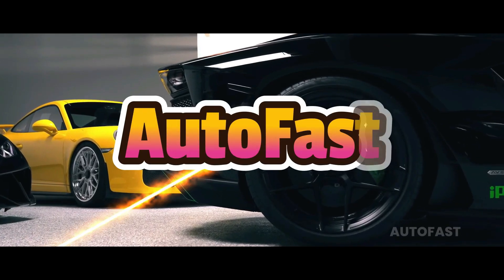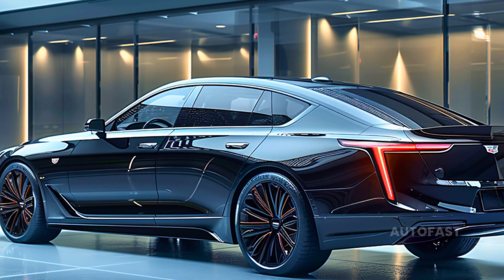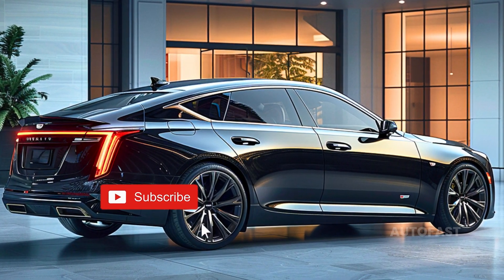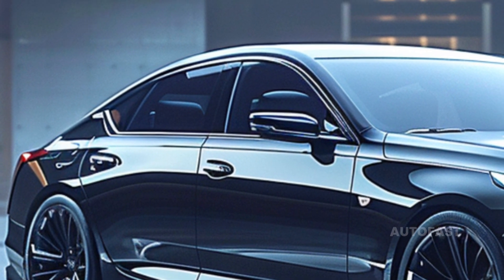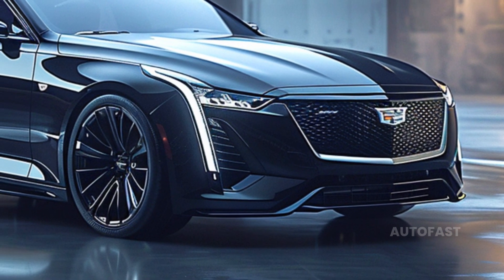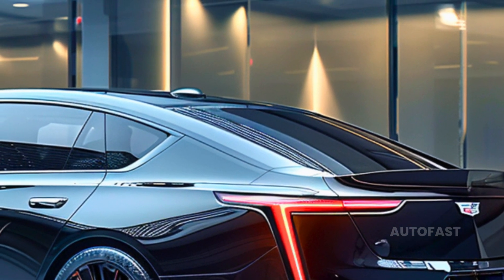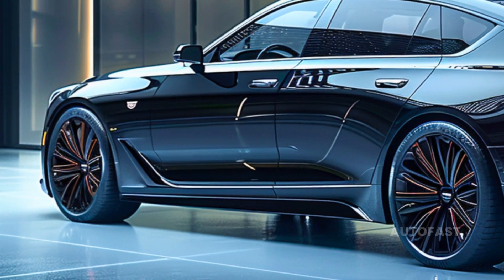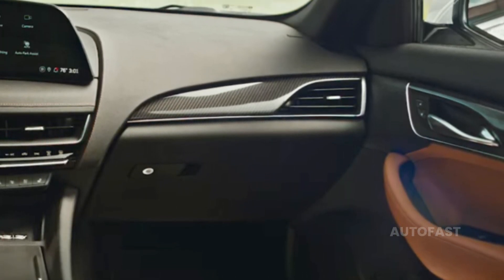All New 2025 Cadillac CT5: Horsepower For Victory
The fact that Cadillac is releasing new electric vehicles does not mean that the company is abandoning its gas-powered sedan lineup. You have the option of purchasing the Cadillac CT5, which is the company's largest sedan, with either rear-wheel drive (RWD) or all-wheel drive (AWD), engine displacements of four, six, or eight cylinders. In the 2025 model year, Cadillac is planning to use a large screen in the CT5 in order to differentiate it from other vehicles in its class, such as the Genesis G70 and the BMW 3 Series.
An improved lane-keeping assistance system is now in the works.
Automatic emergency braking at intersections and assistance with driving in blind zones are two examples of typical accessories.
A system that provides drivers with assistance in paying attention is compatible with the Superior Hands-Free Driving Propulsion System.
In certain ways, the CT5 is not nearly as good as the ATS and CTS which were previously available. Even though it is still capable of being thrown, the CT5 does not possess the same outstanding control as the last model.
According to the findings of the CTS-V, this is not the case. Not only does it have a smooth ride and linear handling, but it also has a lot of power that is easily accessible. The six-speed manual gearbox that comes standard on the Blackwing is a work of art, and the throws are both short and accurate.
The front seats of the CT5 have relatively limited headroom available, in contrast to the back seats, which provide sufficient legroom. The enormous display with 33,000 pixels is something that we can't wait to try out. Although the equivalent unit of the Cadillac Lyriq impressed us, our editors had conflicting opinions regarding the degree to which it was useful.
Both your time and attention are much appreciated by the AutoFast channel.